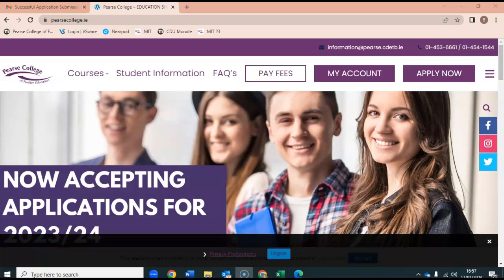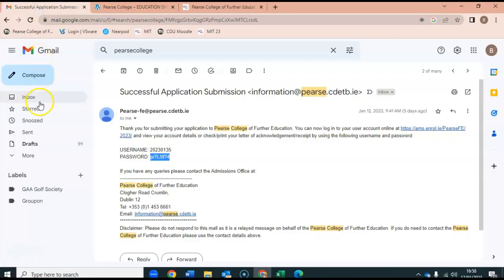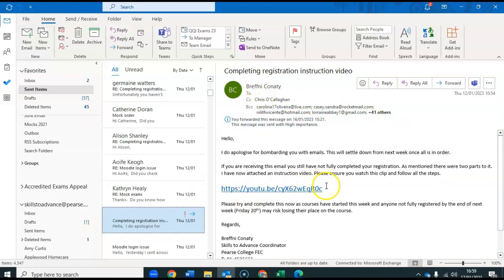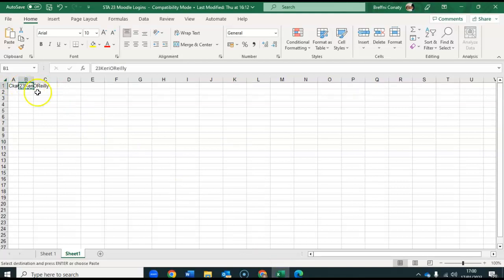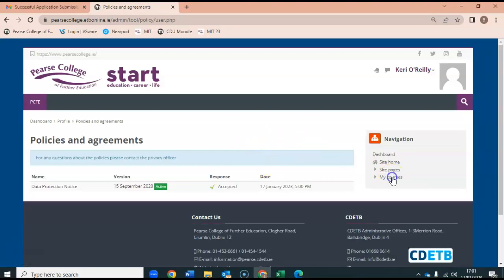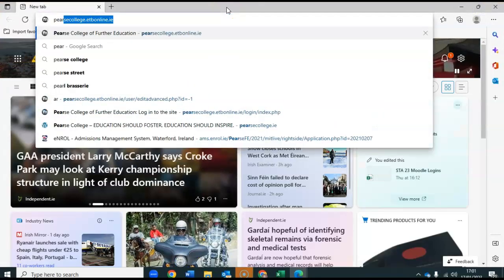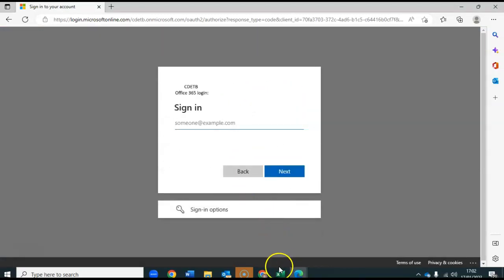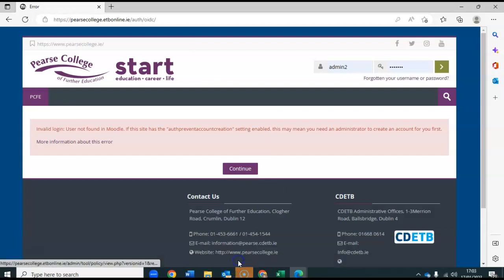Registration vs Moodle login